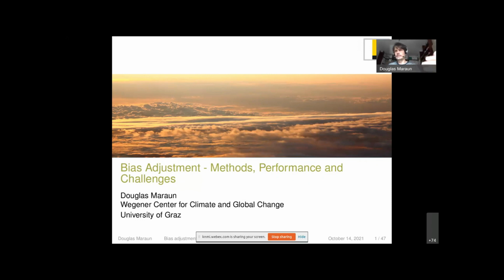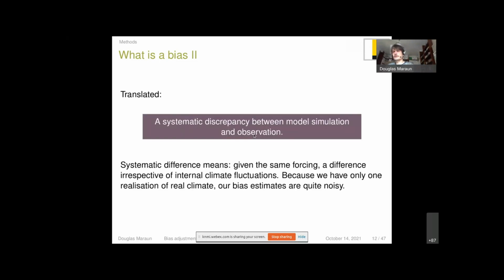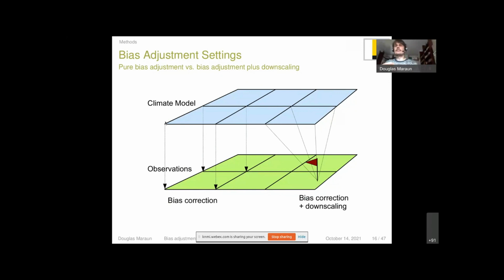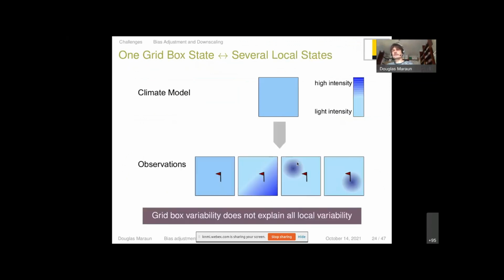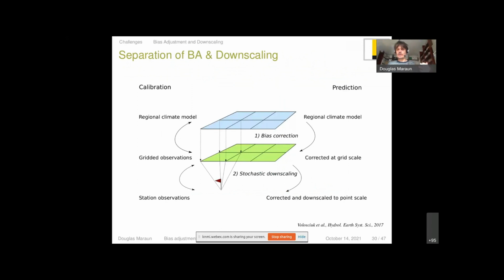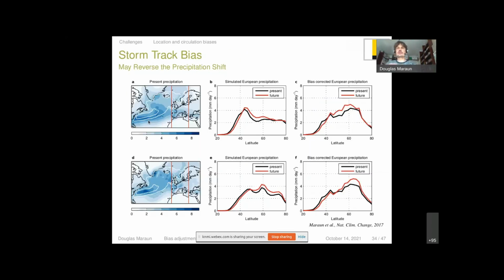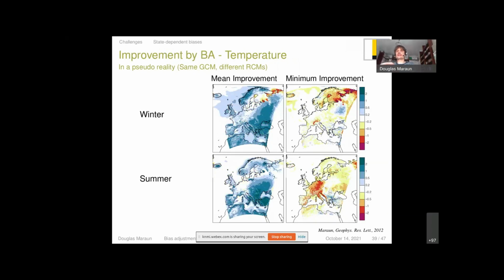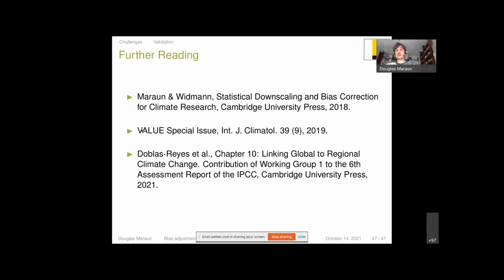Bias adjustment: Methods, Performance and Challenges - D. Maraun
First talk of the IS-ENES3 Virtual clinic on bias-adjustment of climate model data.
Delivered by Douglas Maraun, from the University of Graz
October 2021 - Organised in the framework of the H2020 IS-ENES3 project